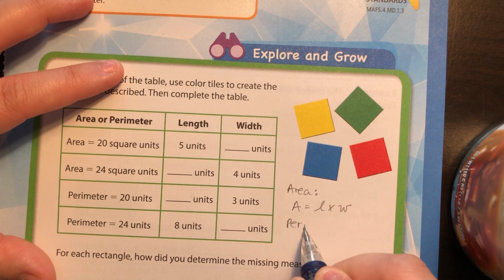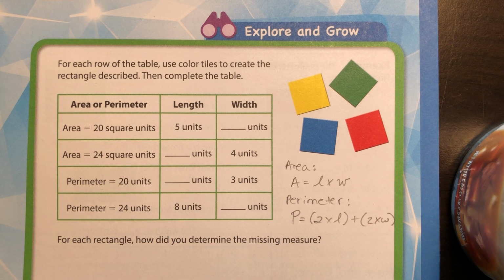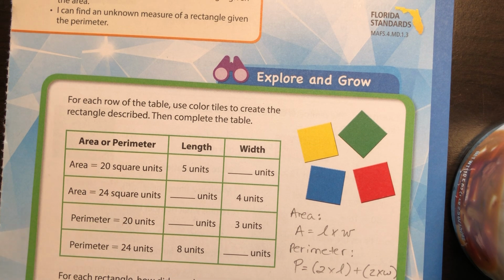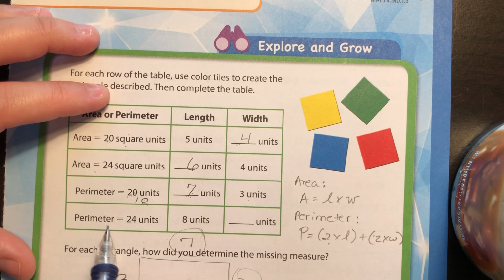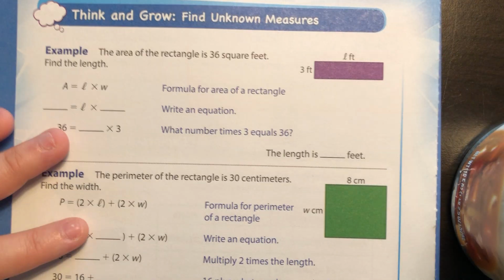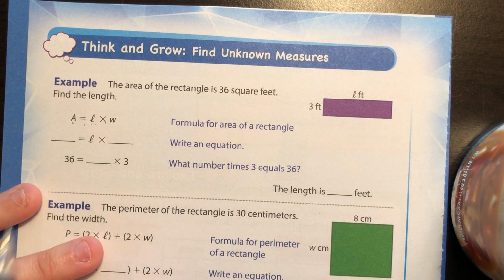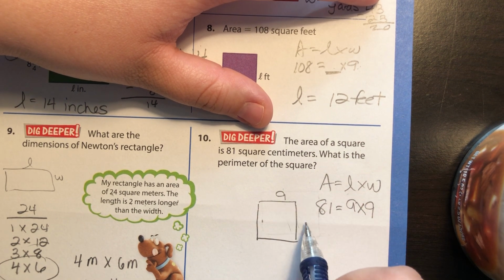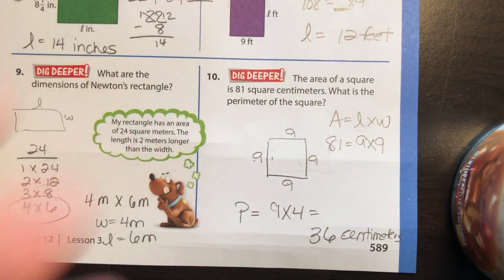4th Grade- Lesson 12.3 - Find Unknown Measures